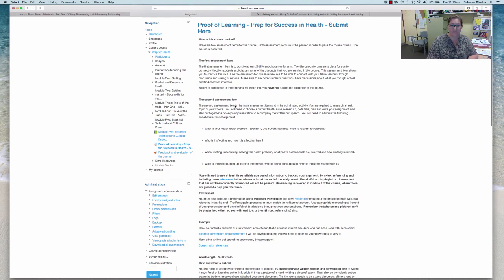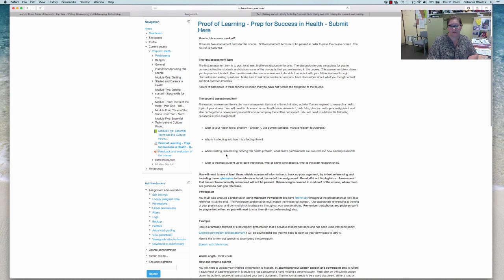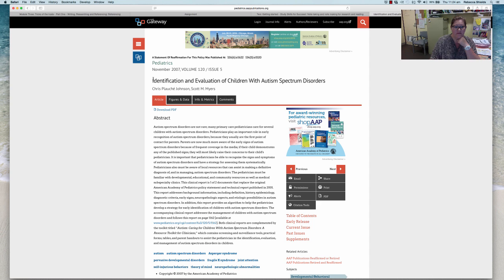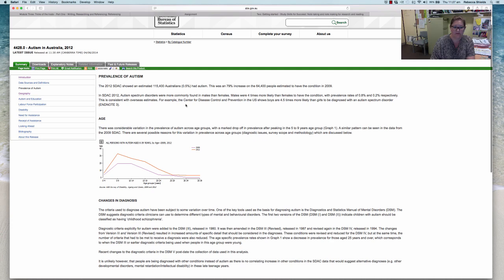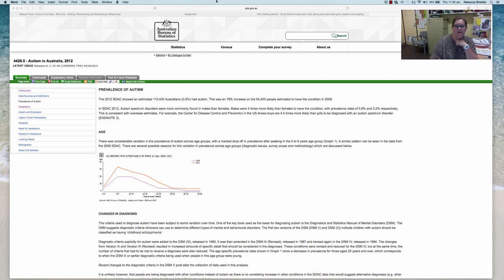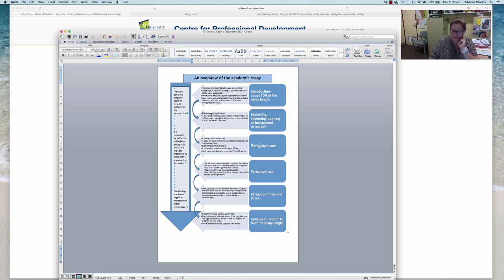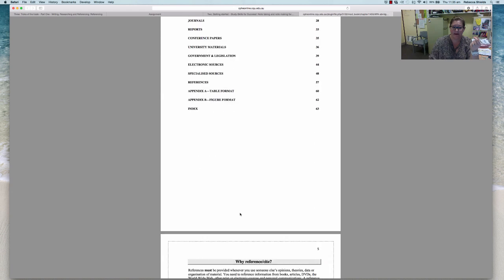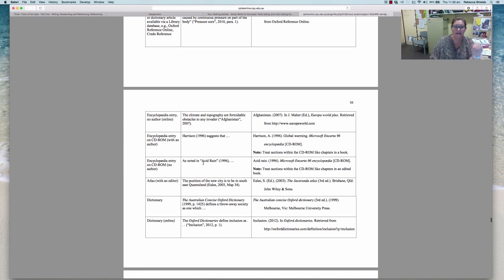How to do the 2nd Assignment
This video shows students of the Preparation for Success in Health course how to plan, research, write and reference their second assignment.